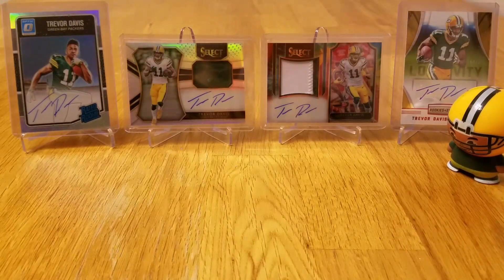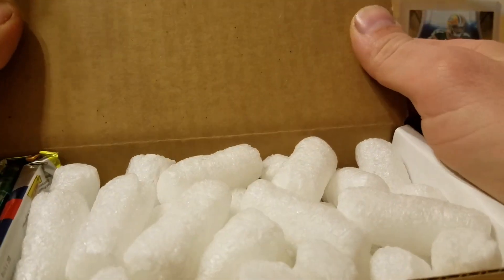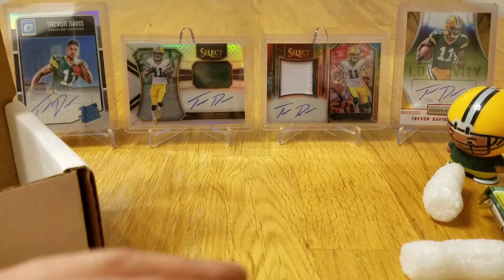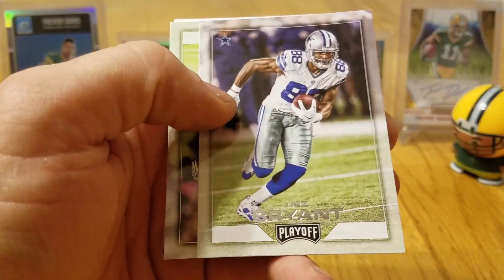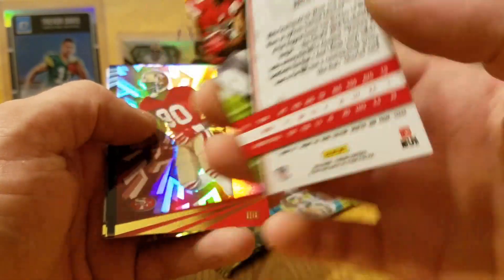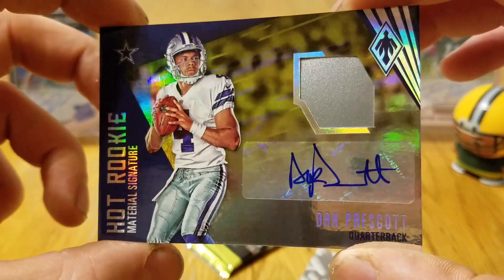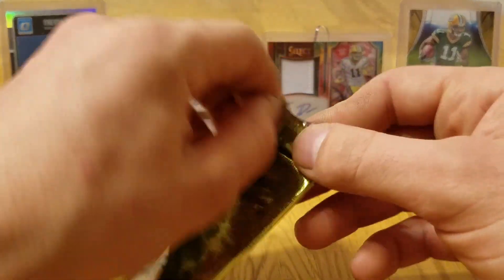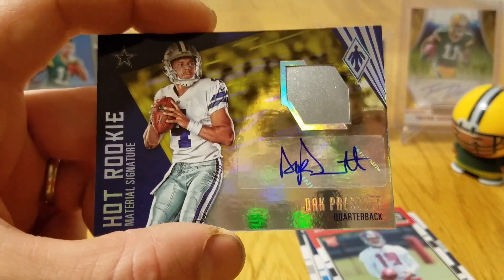April 2017 Loot Locker - Football - KABOOM!!!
Yes, yes, technically it's the March locker but I've been wrong from the beginning and it's April so I'm not totally wrong! Hope you all enjoy the video and be sure to check out thelootlocker.com!